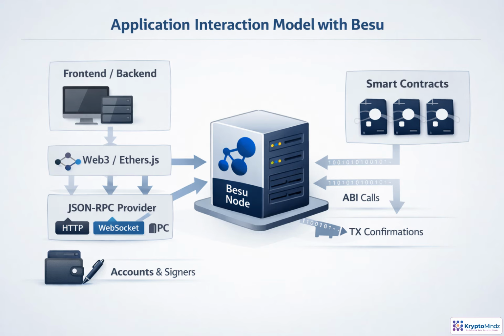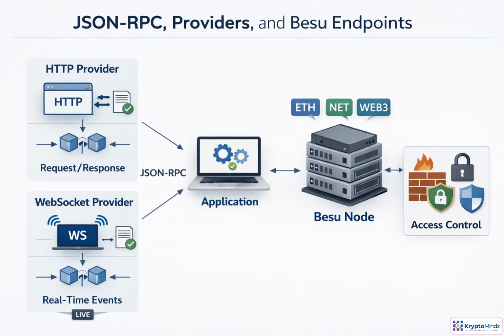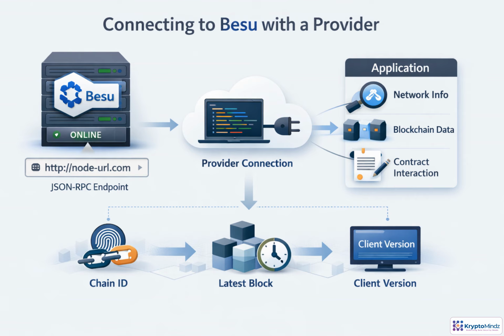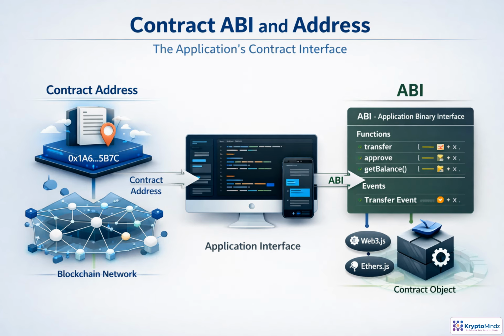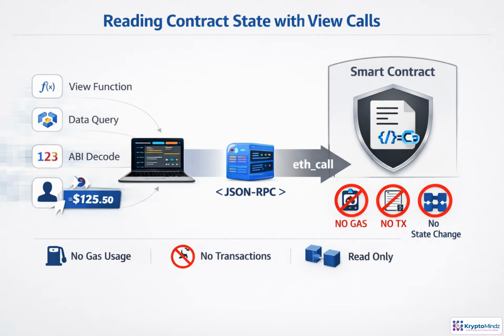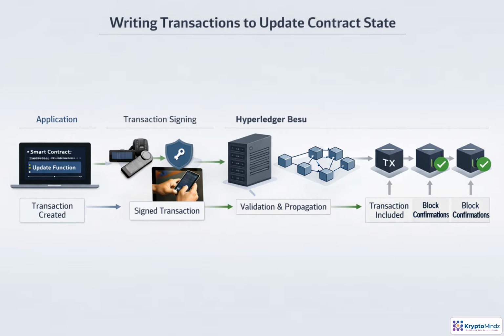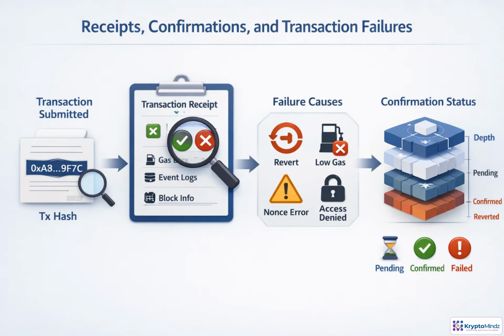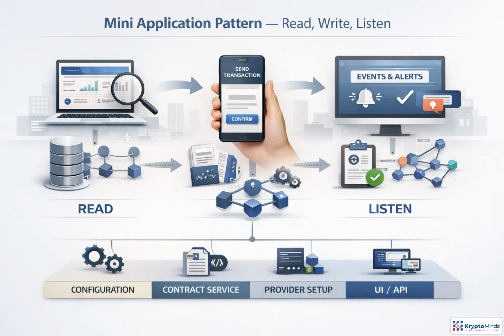Connect Apps to Hyperledger Besu with Ethers.js & Web3.js | Module 3.4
Smart contracts become useful when applications can read contract state, submit transactions, and react to blockchain events. In this Hyperledger Besu Module 3.4 lesson, you will learn how Web3.js and Ethers.js connect client and backend applications to Besu through JSON-RPC.

This practical guide explains how to turn deployed smart contracts into secure, maintainable dApps and backend workflows for enterprise blockchain applications.

Key takeaways include:
- How Web3.js and Ethers.js communicate with Hyperledger Besu using JSON-RPC
- When to use HTTP, WebSocket, or IPC providers
- The role of providers, signers, wallets, ABIs, and contract addresses
- How read-only calls differ from signed state-changing transactions
- How transaction receipts confirm execution
- Why WebSocket subscriptions matter for live smart contract events
- Production security practices for private keys, vaults, HSMs, and managed signing

Course progression: this module follows Besu network design and smart contract deployment. In roughly 10–15 minutes, you will see how deployed contracts become integrated application workflows that users can interact with.